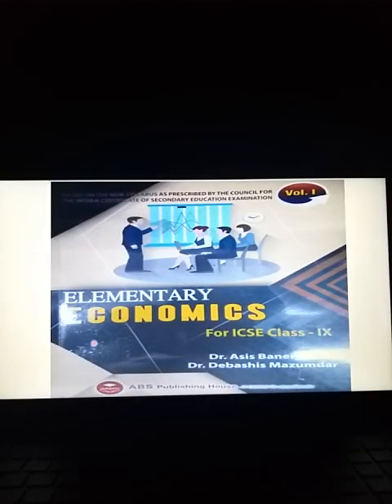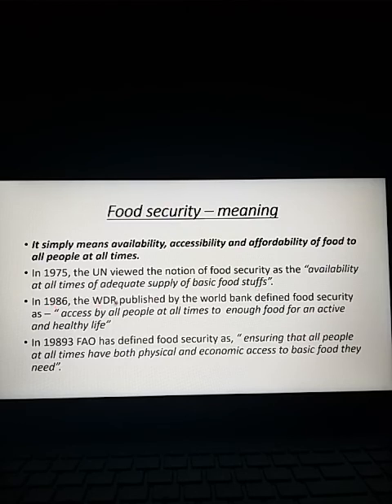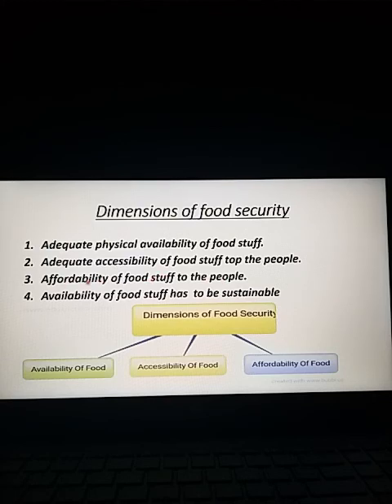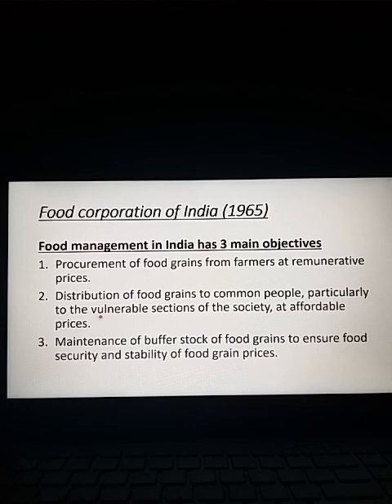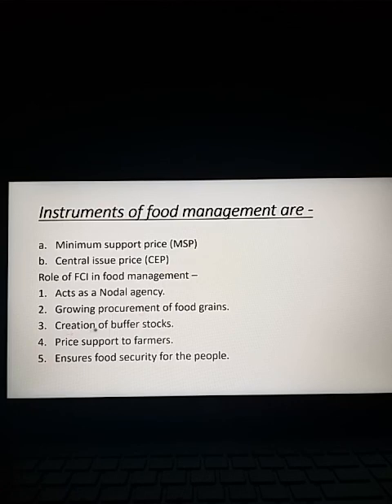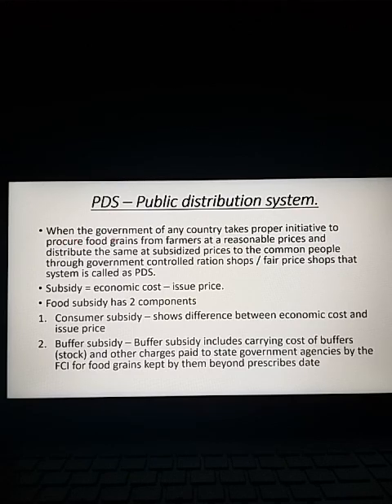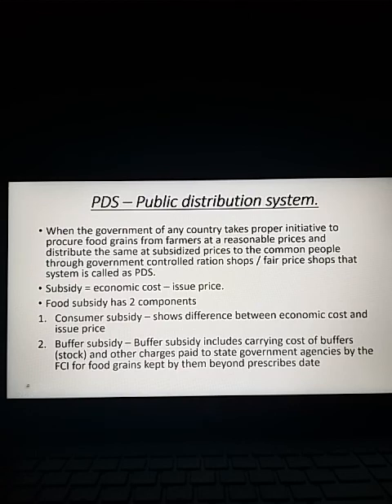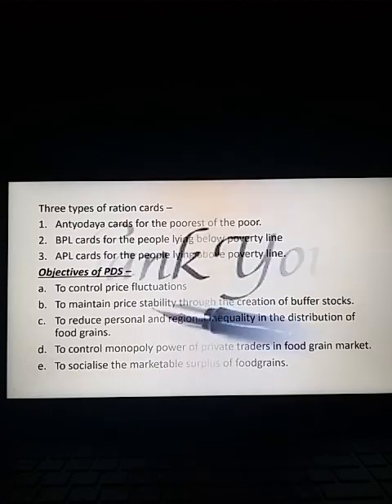ECONOMICS-IX-INDIAN ECONOMY-PRIMARY SECTOR(16-AUG-2020)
ECONOMICS-IX
CHAPTER : INDIAN ECONOMY(PRIMARY SECTOR)
TOPIC     : FOOD SECURITY & PDS
VIDEO     : 7.0